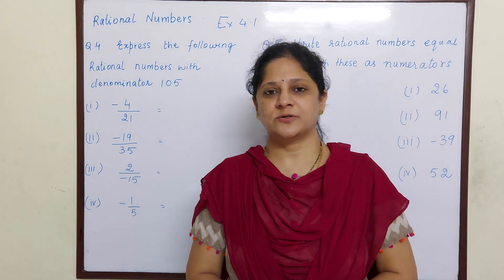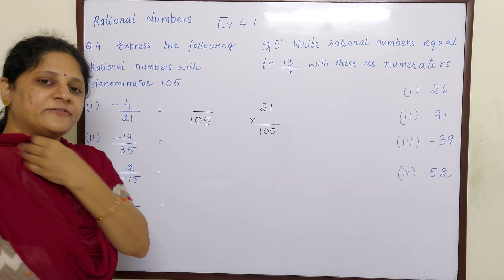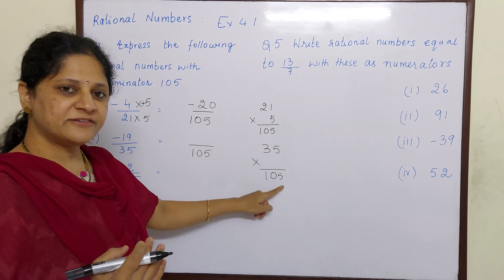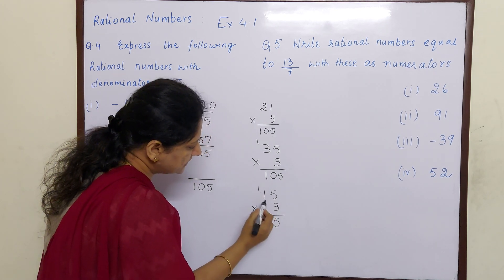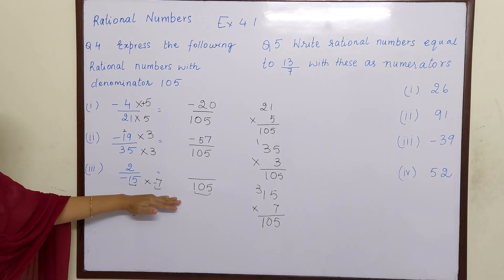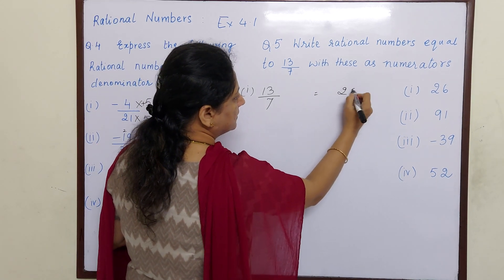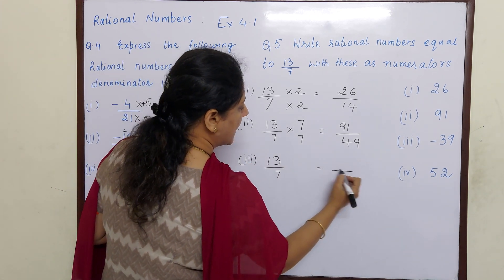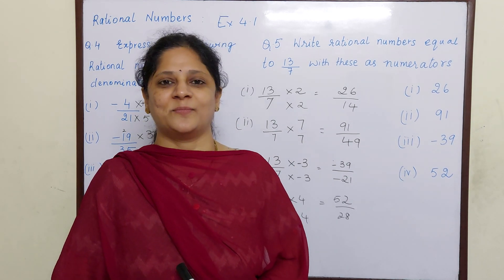1)Express Rational Nos with denominator 105 (2) Write Rational Nos equal to 13/7 with numerator 26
Rules for Multiplying Integers.
click on the below link to learn multiplication of signs